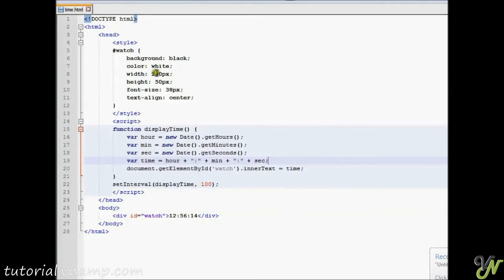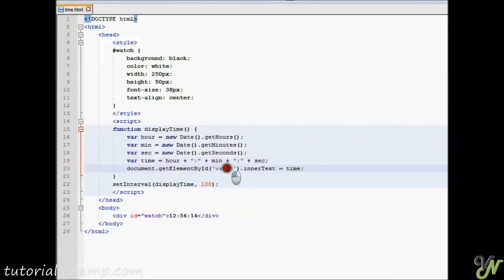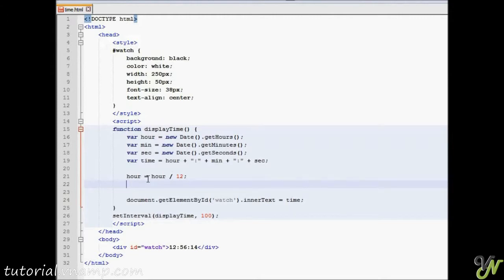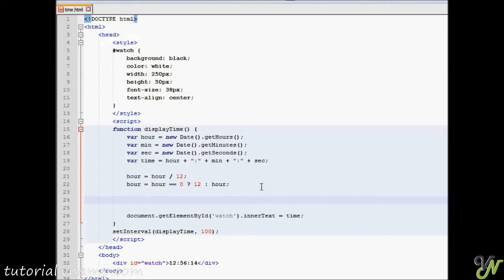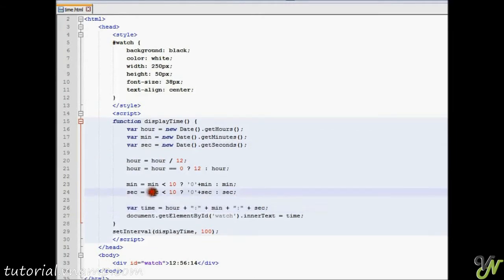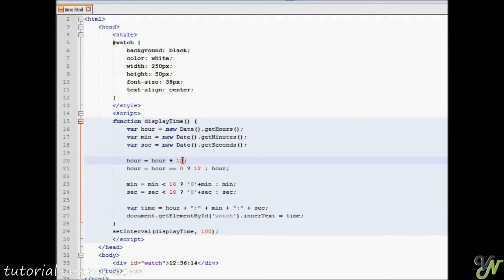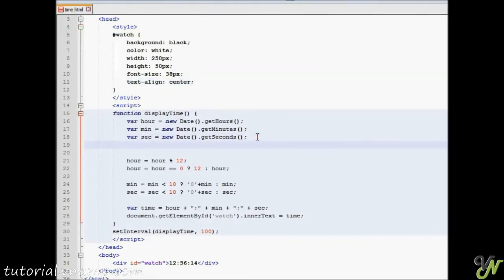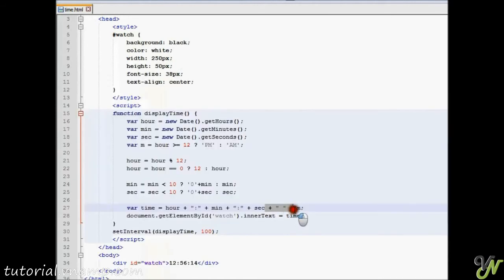Time Tutorial Part 2 of 2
Javacript Clock, Watch or Time Tutorial 2 of 2. Learn how to code an animated clock/watch that will be displayed in the browser. We will be using javascript, html and css.